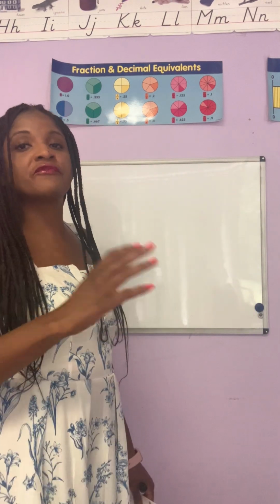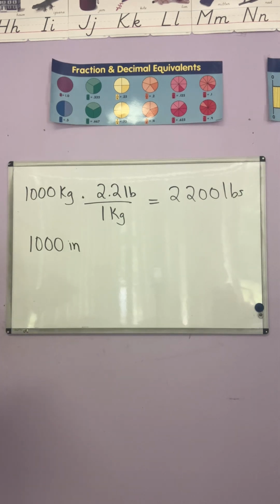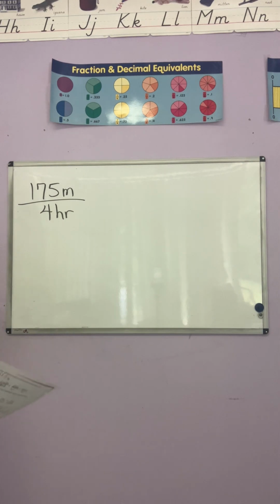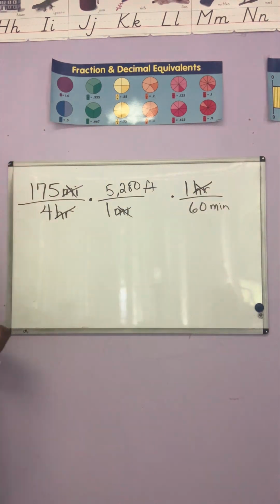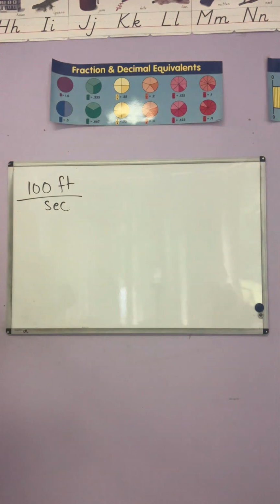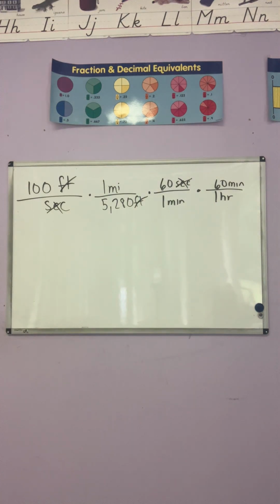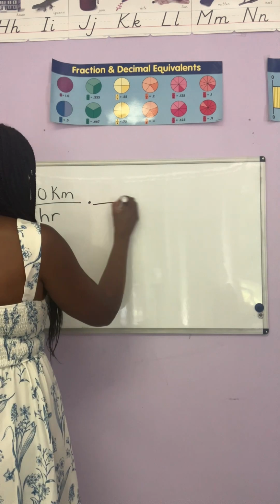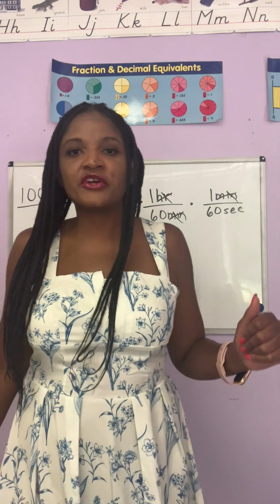Dimensional Analysis: Converting Units (part 2)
Students will continue learning the bridge method for more complex conversion problems